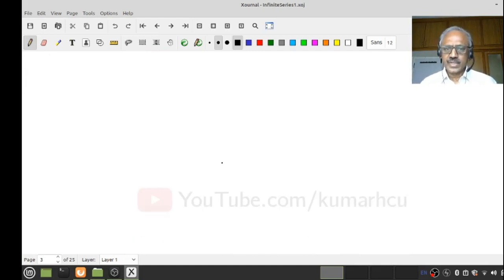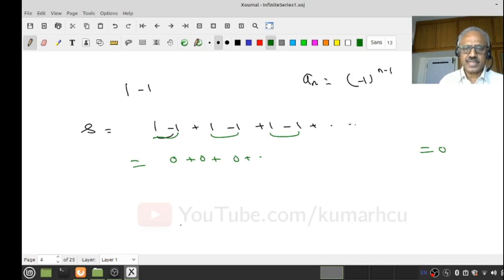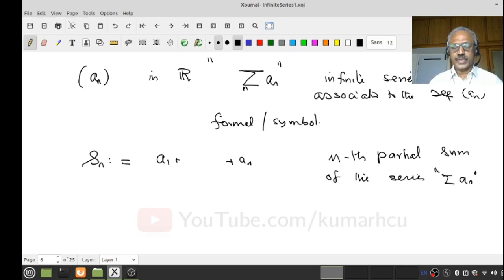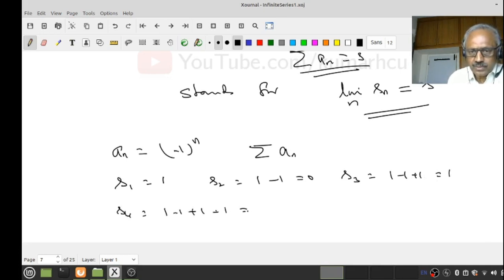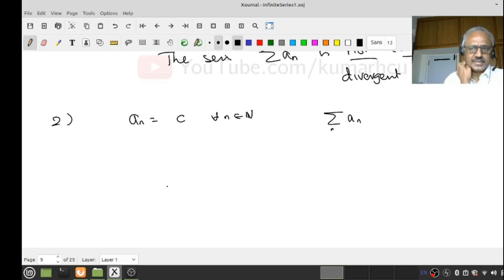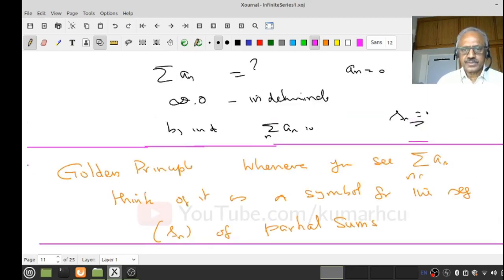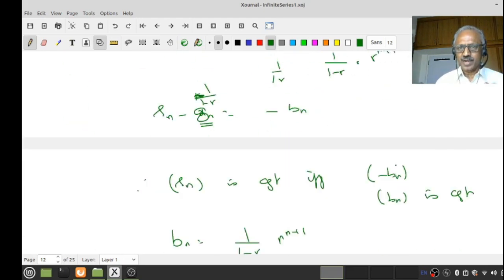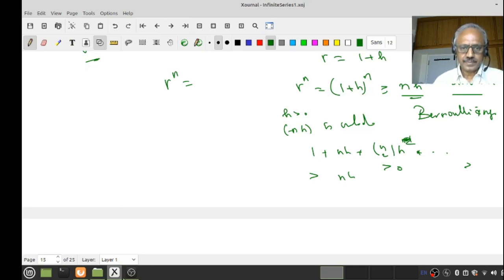Infinite series 1 (Basic Real Analysis)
We motivate the definition of convergence and sum of an infinite series and look at the geometric series.

0:00 Introduction
0:51 Aim of this lecture series
4:19 Brief discussion about Origin of infinite series
8:01 Why does a sequence of partial sum come into play?
16:29 Trade secret to handle problems in infinite series
19:09 Simple Example
20:25 Definition - Infinite series
24:10 Necessary condition for a infinite series to be convergent
27:46 PhD/Post Doc interview question
28:34 Golden principle to deal with infinite series
29:35 Geometric series
39:46 End note of the lecture